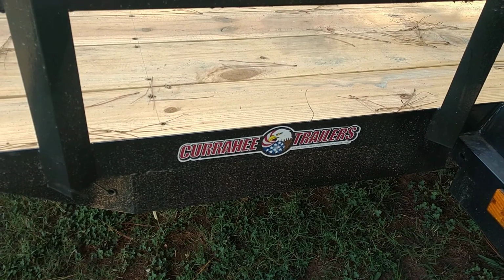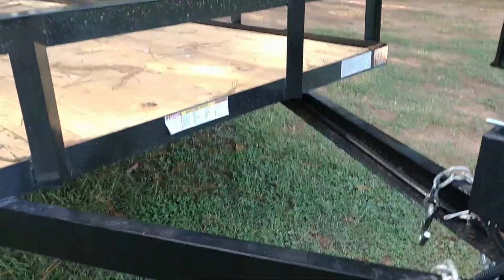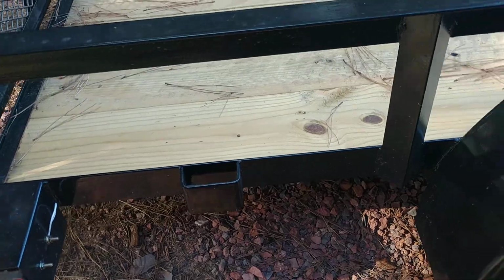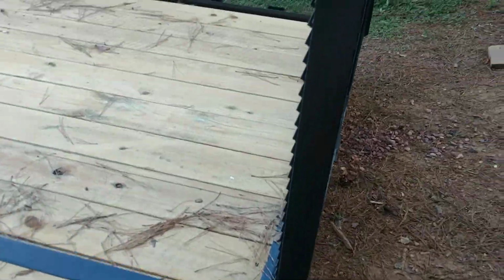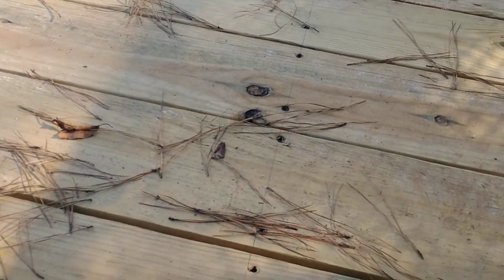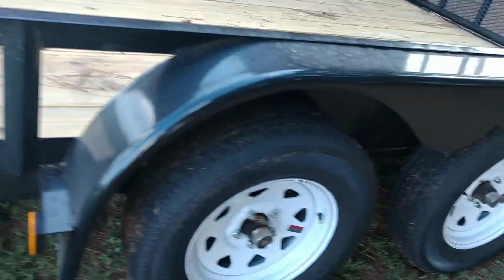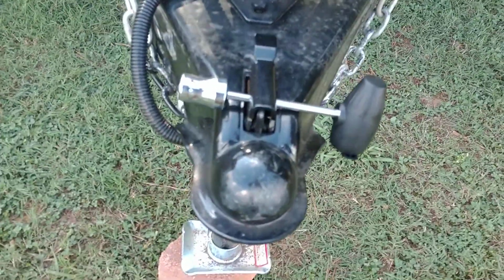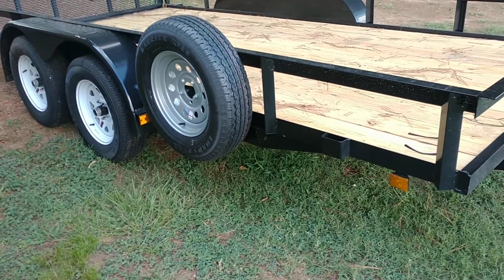2020 Currahee Utility Trailer Overview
2020 currahee 6 and 1/2 by 14 tandem axle trailer.